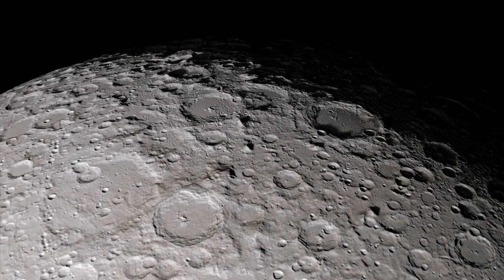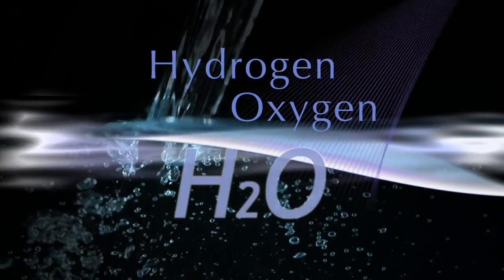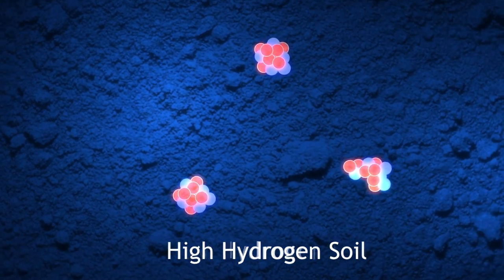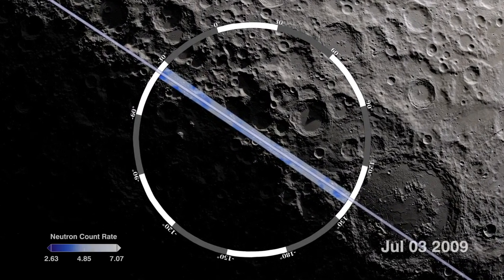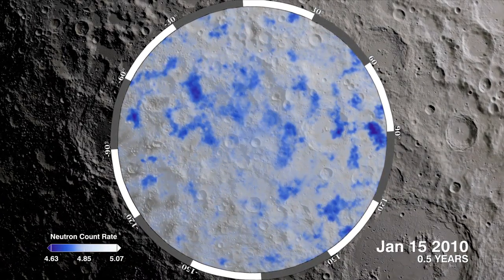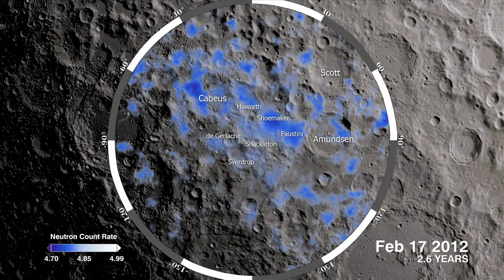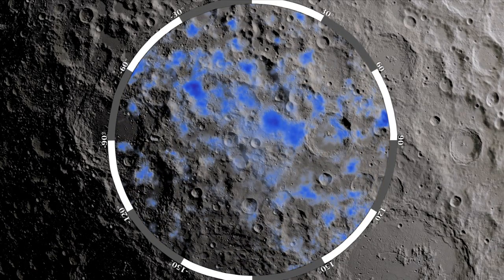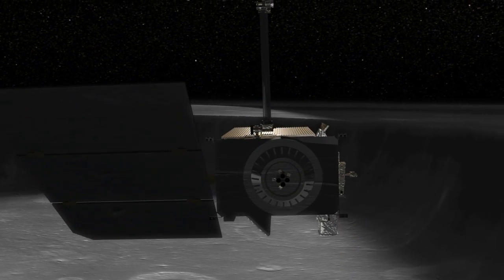Water At Moon's South Pole - Another Signature | Video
NASA's Lunar Reconnaissance Orbiter data reveals an abundance of hydrogen (think 'H2O') trapped at the south pole. The data strongly suggests frozen water. This supports earlier discoveries by Clementine (1994) and Lunar Prospector probes (1999).